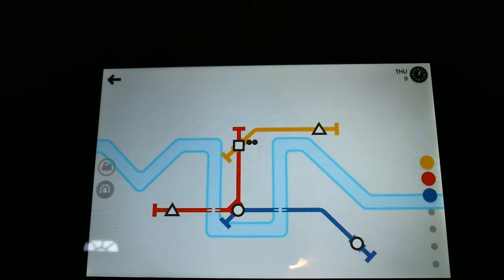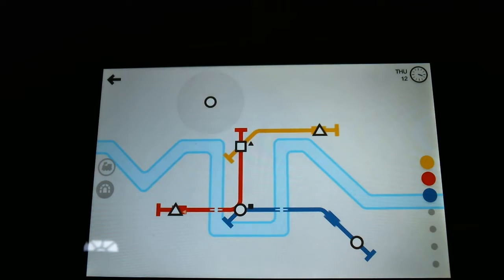Mini Metro game review.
We are taking a look at Mini Metro a strategic simulation game.